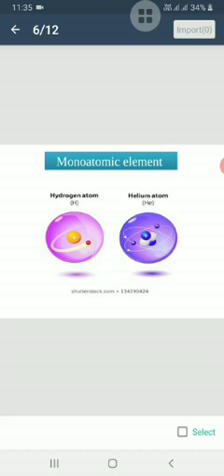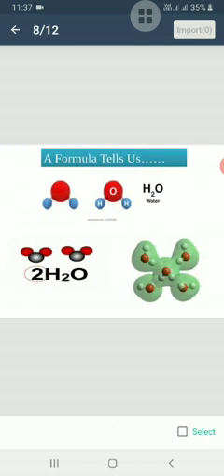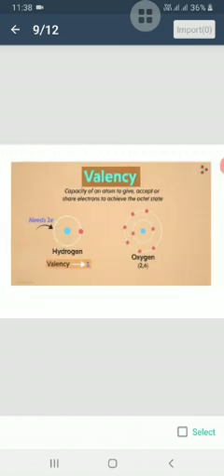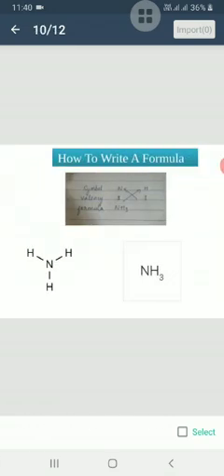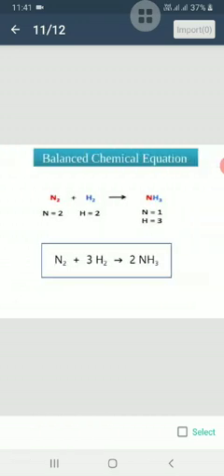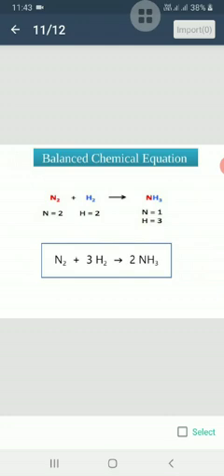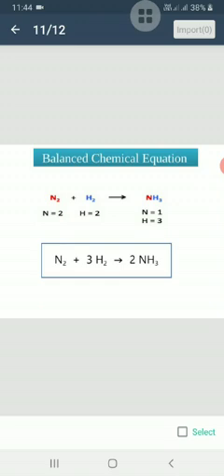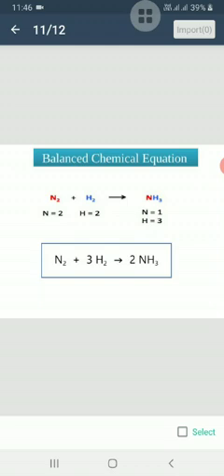Structure of matter